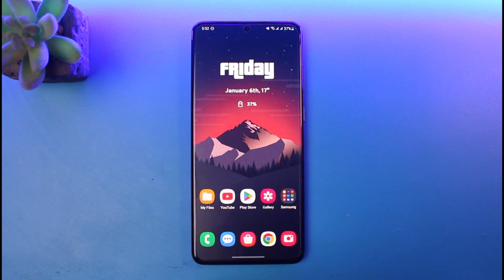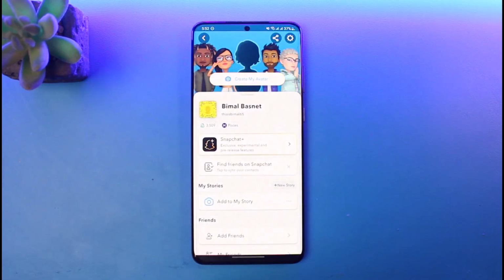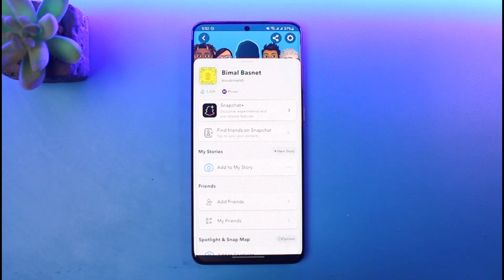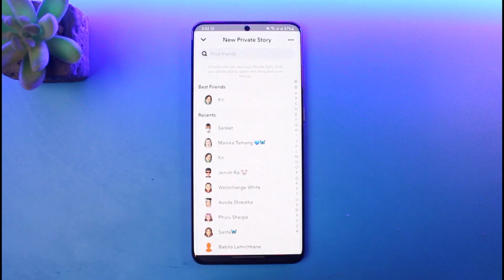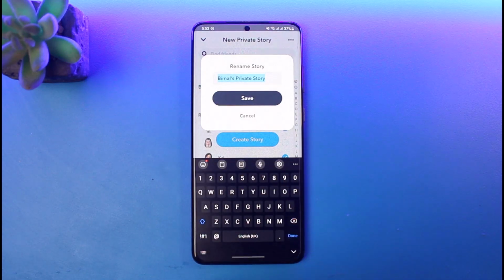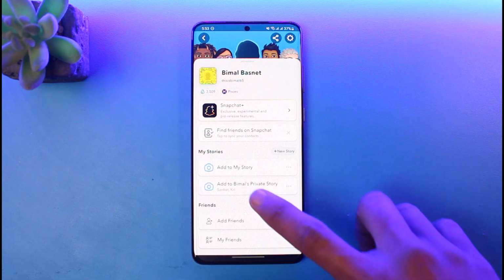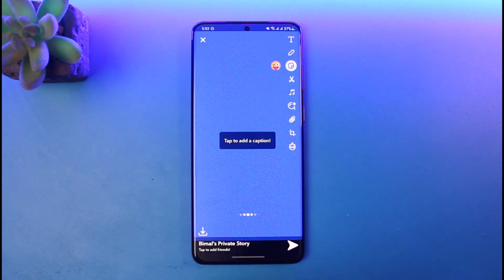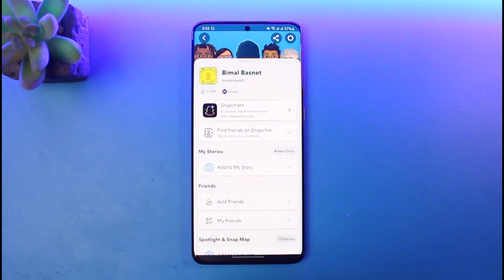How to Make Private Story on Snapchat !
This video guides you through an easy step-by-step process to create a private story on Snapchat. So make sure to watch this video till the end.

~ Chapters:
0:00 Introduction
0:20 How to Make a Private Story on Snapchat
0:56 Add People
1:40 Conclusion